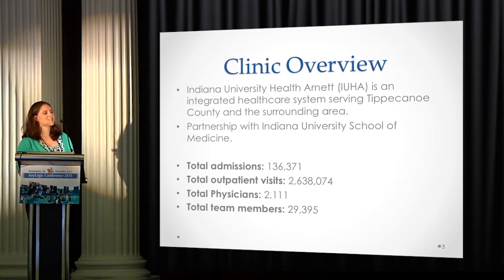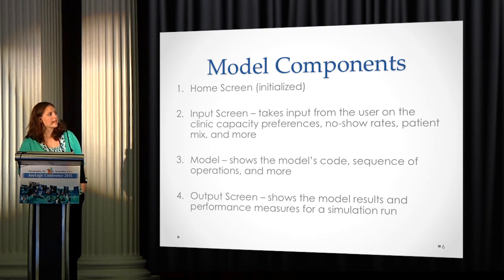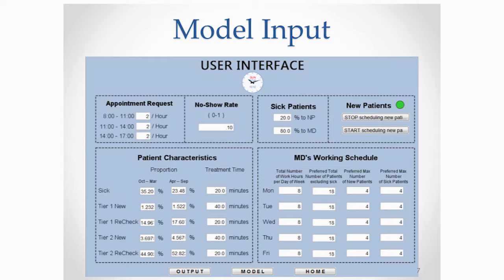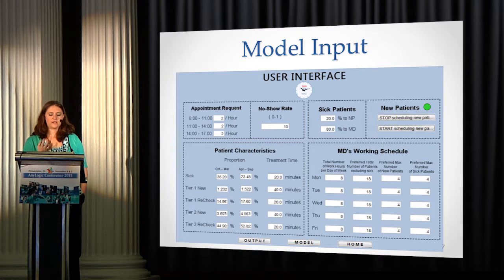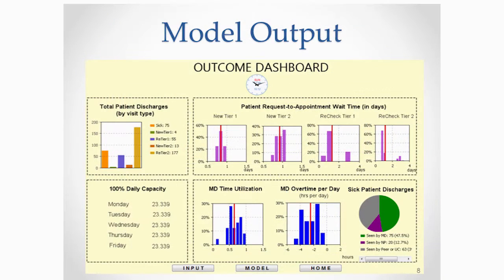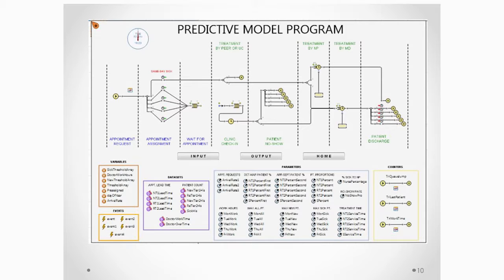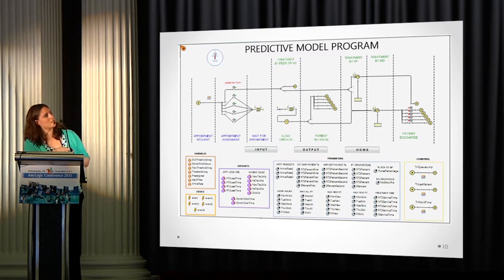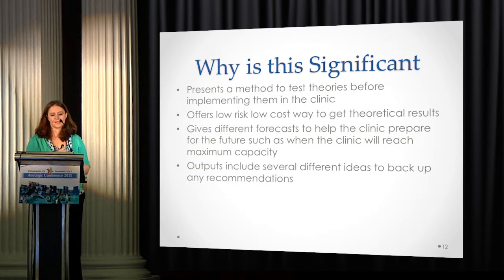Texas A&M - Outpatient Appointment Scheduling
Michelle Alvarado, Ph.D. at Texas A&M presents a simulation model her team built to predict the operational performance of the Indiana University Health Arnett (IUHA) clinic under different demand patterns and staffing scenarios. Specifically, decision-makers can input population characteristics (e.g., arrival rate, probability of no-show, composition of different patient types) of the specific clinic and the physician work schedules.